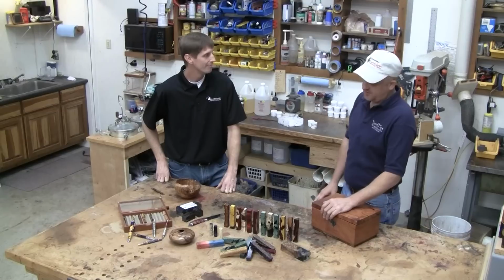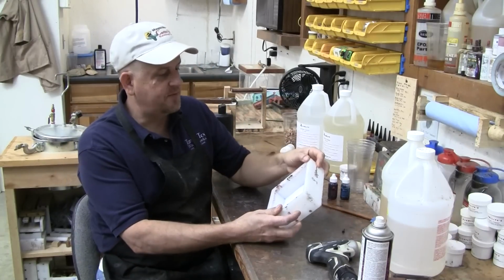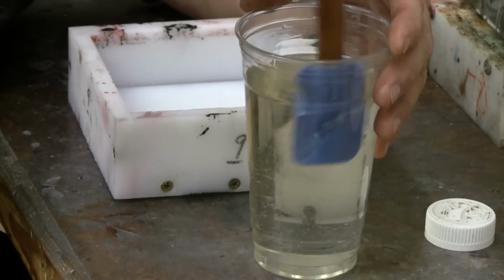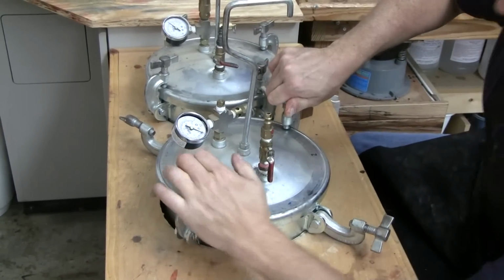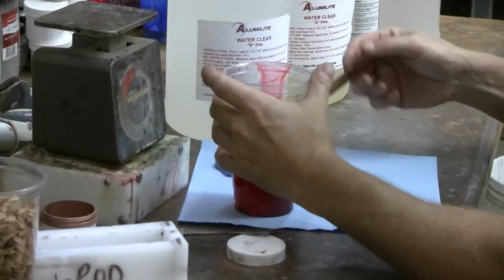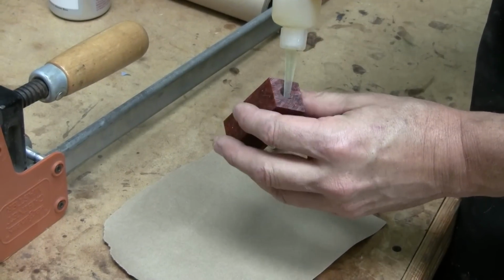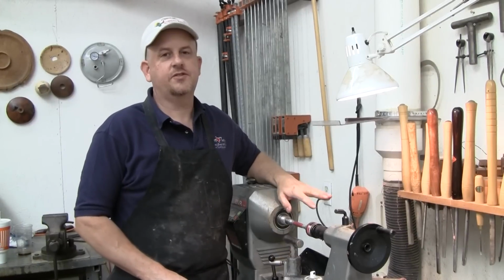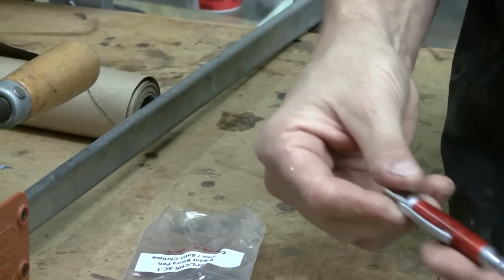How To Cast Pen Blanks, Wood Turning Tutorial | Alumilite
Casting pen blanks with Curtis Seebeck of TurnTex Woodworks.  Shows step by step instruction on using Alumilite White and Water Clear for casting pen decorative pen blanks.

For complete information on all mold making and casting applications and products, please visit any of Alumilite's informative websites: